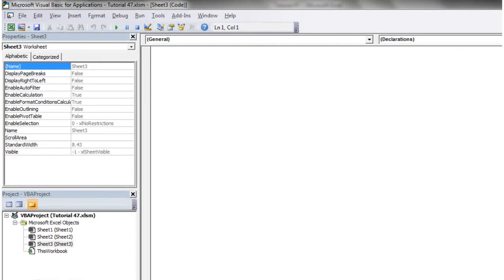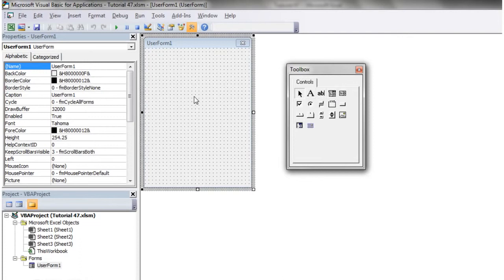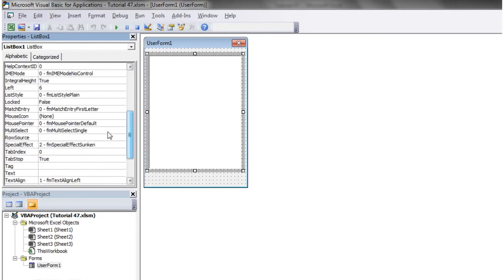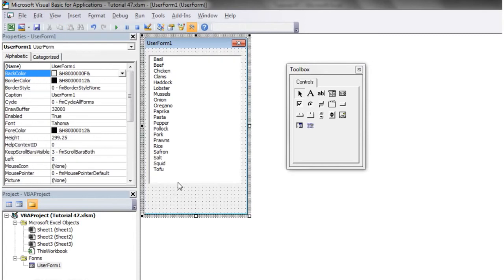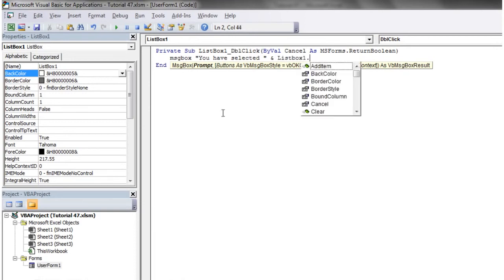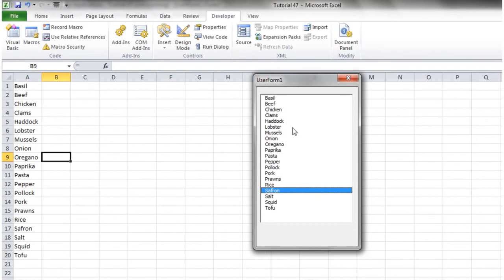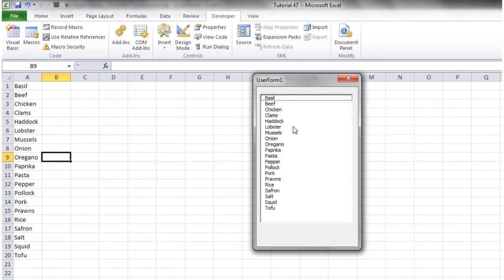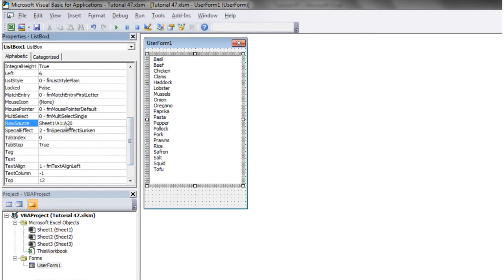Excel 2010 VBA Tutorial 47 Userforms List Boxes Part 1